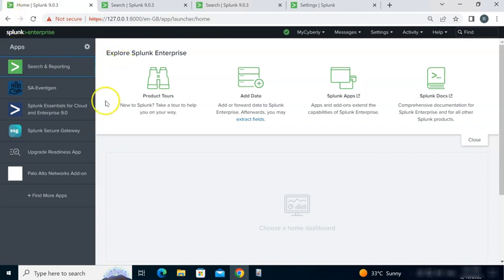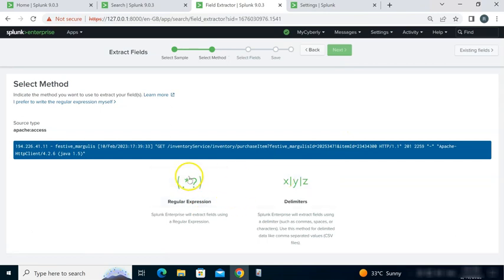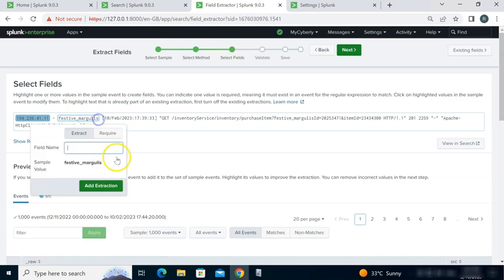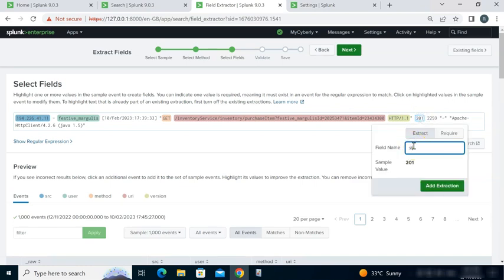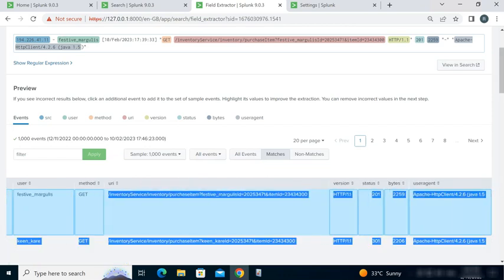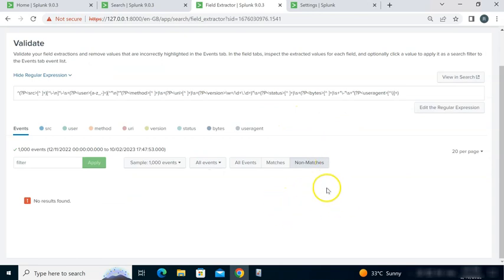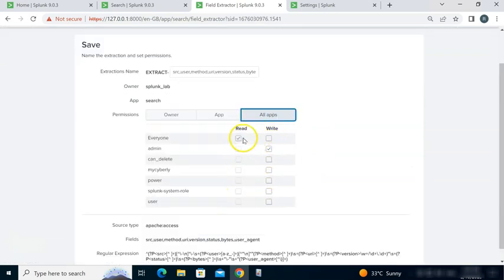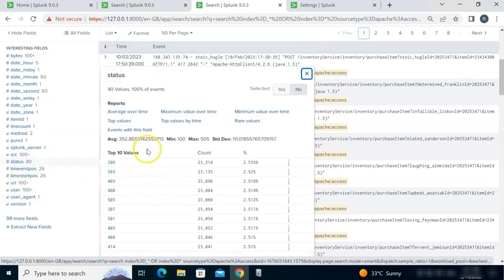Manual Parsing Of Logs On Search Head